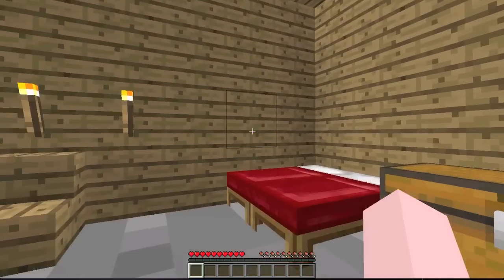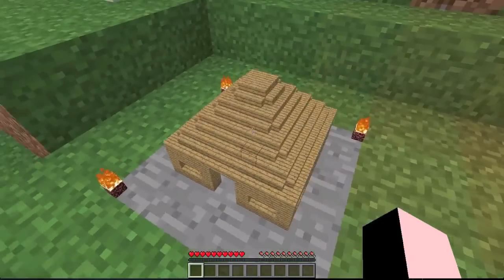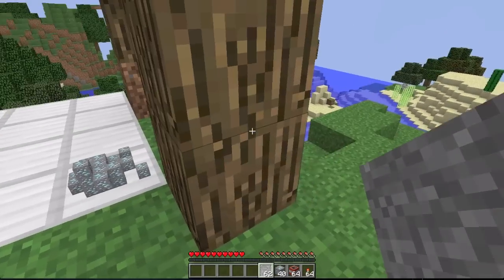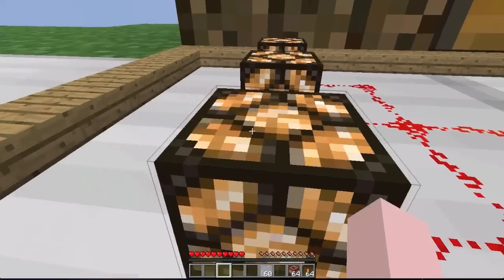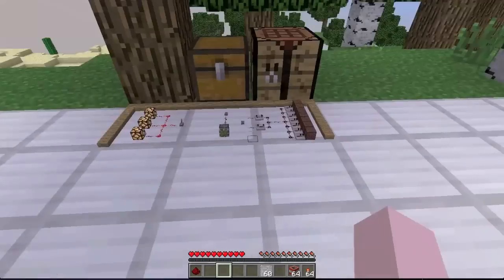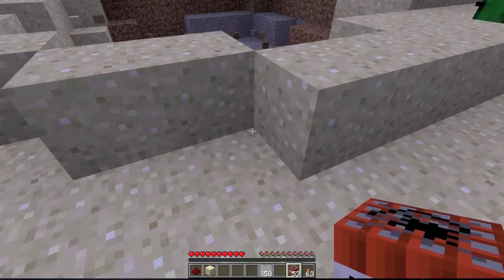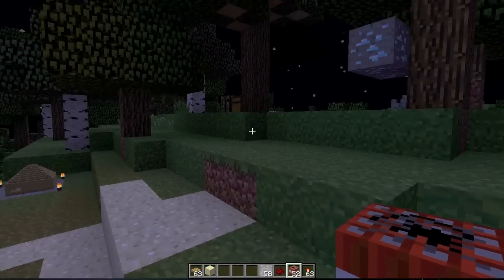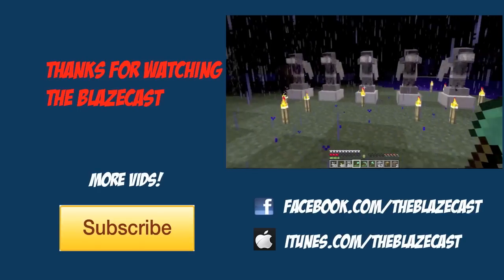Minecraft - Little Blocks Mod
Retep shows you an amazing Minecraft mod called Little Blocks Mod!